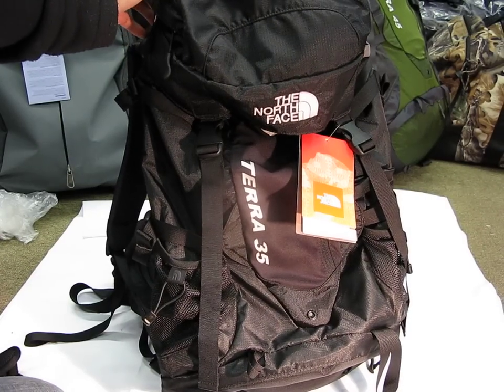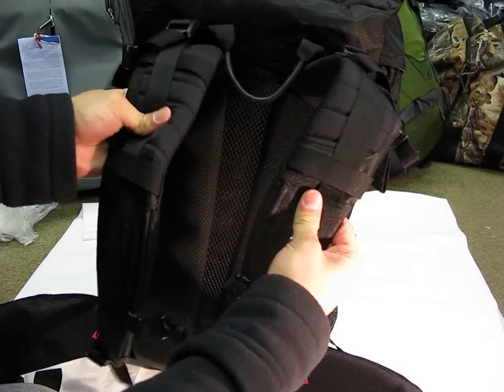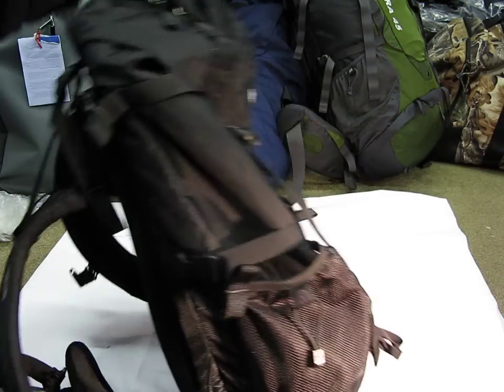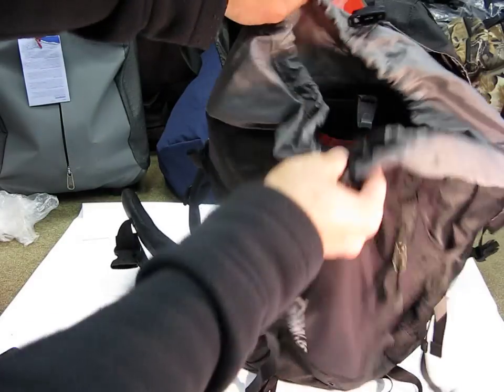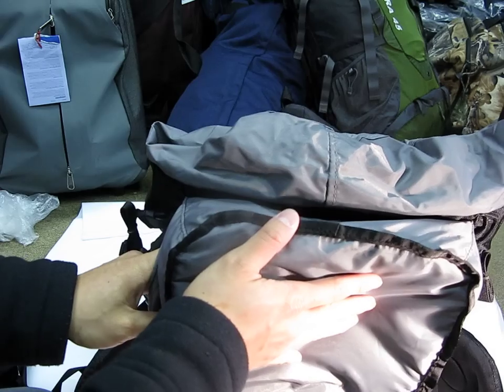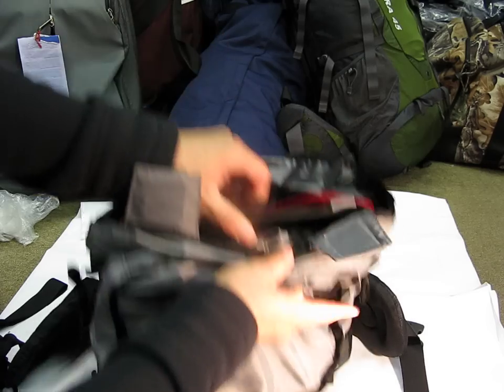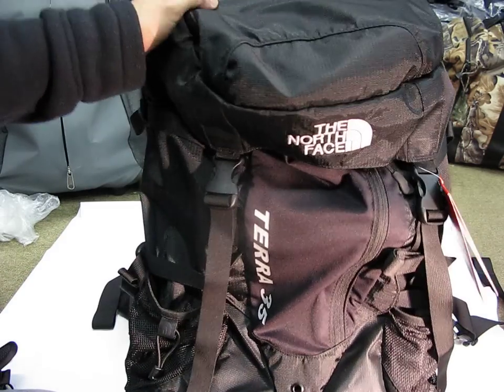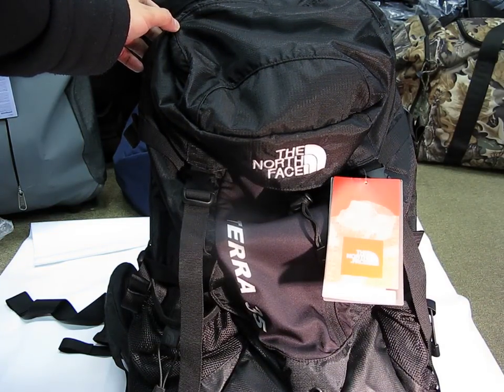North Face Terra 35 Backpack Review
The North Face Terra 35 offers a variety of features and excellent construction in an affordable package. It's an excellent value that's ready for hauling gear in the wilderness or concrete jungle.

It features:
• PE sheet and aluminum v-stays
• Verti-Cool™ back panel
• Sleeping bag compartment with trampoline divider
• Top-loading
• Stretch-woven side pockets
• Front stretch pocket
• Zip mesh pocket in lid
• Lash points and tool loops
• Trekking pole loops
• Side water-bottle pockets
• Side compression straps
• Hydration compatible
• Adjustable sternum strap with Safe-T whistle
• Rain cover included
• Sizes : One size
• Avg Weight : 3.6 lbs. (1630 g)
• Volume : 2,135 cubic inches (35 liters)
• Dimensions : 23"x12"x6" (60 cm x 30 cm x 16 cm)
• Fit Range : 17"-20" (43 cm-50 cm)
• Access : Top, side, sleeping bag
• Fabric : Sabre 6, 420D ripstop nylon, Sabre 12
• MSRP $119

Special Thanks to YOUNGS BACKPACKING for hosting this review.

This Video shot with a Canon G9 on loan.